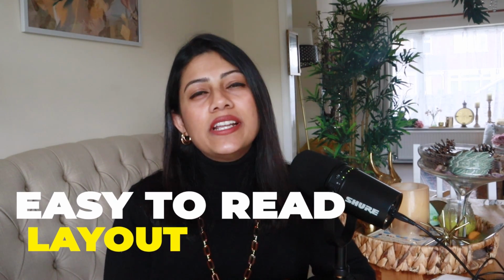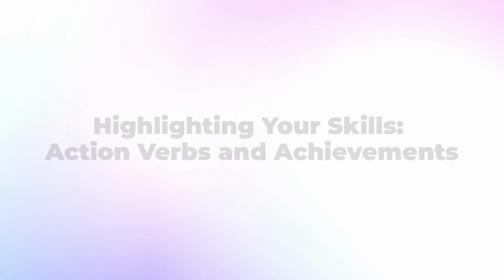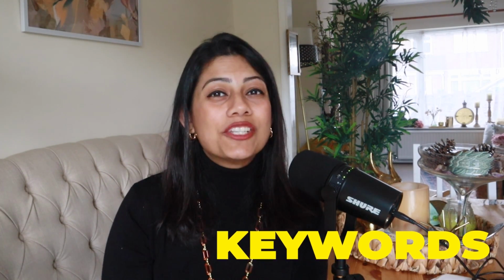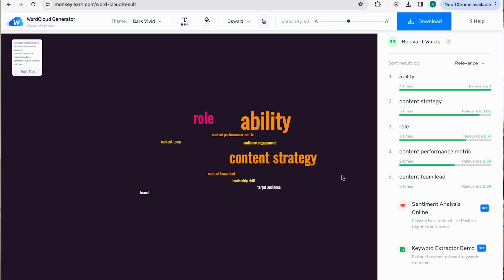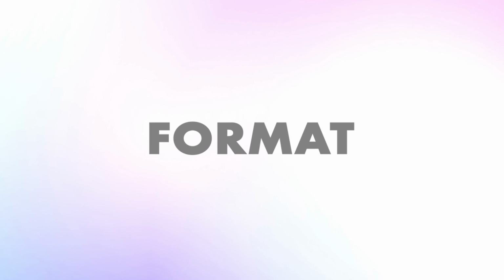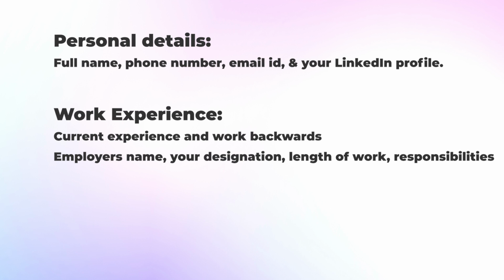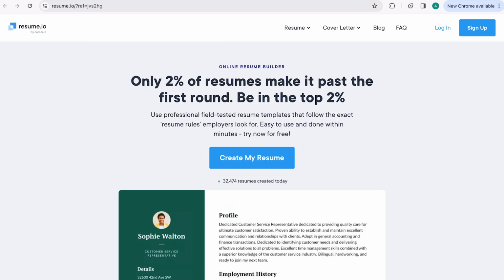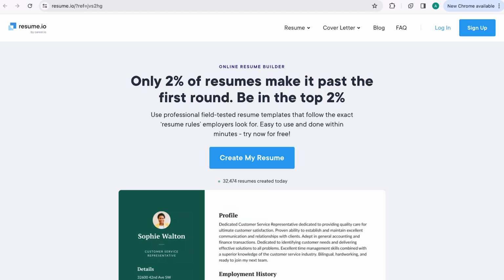[NEW] FREE NETHERLANDS CV Format | Netherlands RESUME | How to get Netherlands Work Visa 2024 🇳🇱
In this video I've explained how to create a resume or a CV for jobs in the Netherlands, especially jobs that offer visa sponsorship or work permits in the Netherlands in 2024.

We discuss structure of your resume or CV for jobs in the Netherlands, where you can find free templates and other tools to help you build your CV.

🛍️ Buy before you leave:
» Vacuum packs for travel
» International Travel Adapter
» Amazon kindle
» Mini adapter

Welcome to Absolutely Ashika. If you're looking for tips on moving to the Netherlands, UK, or any place across the world, you've come to the right place. This channel is about making that move easier and what you can expect once you move to your dream country.

How to find a Job in the Netherlands
How to get job in Netherlands from India
How to apply for Doctors job from India?
Jobs in Netherlands for doctors
How to apply a job in Netherlands
Netherlands best job portals
How to apply job in Netherlands from India
How to find job in Netherlands from India
work in Netherlands
How to find a Job in the Netherlands - Important Tips
how to get a job in Netherlands
Netherlands work visa for Indian
how to get a job in Amsterdam
how to get work permit in Netherlands
Netherlands tier 2 visa
How to get developer Job in Netherlands
How to get programmer job in Netherlands
How to get software development professional job in Netherlands
How to get Cyber Security specialist jobs in Netherlands
How to get job in Amsterdam from India
How to apply for Civil engineering jobs in Netherlands?
How to apply for Mechanical engineers jobs in Netherlands?
How to apply for Electrical engineers jobs in Netherlands?
How to apply for electronics engineers jobs in Netherlands?
How to apply for design & development engineers jobs in Netherlands?
How to apply for Production & process engineers jobs in Netherlands?
How to start searching job in Netherlands?
TIER 2 General Netherlands Work Permit